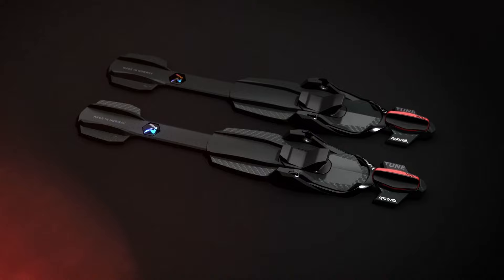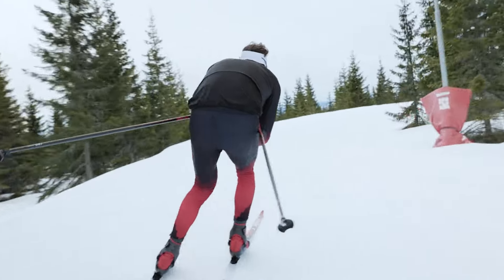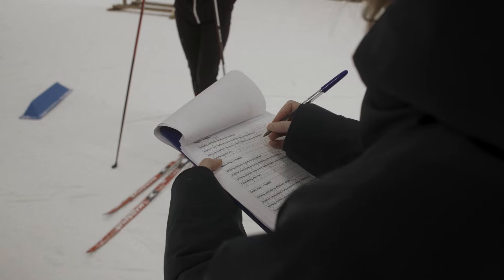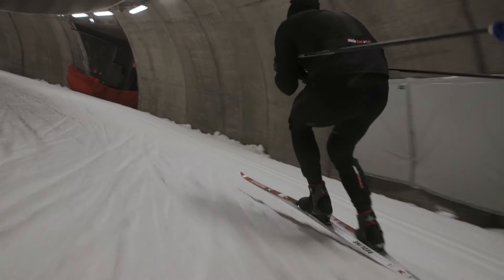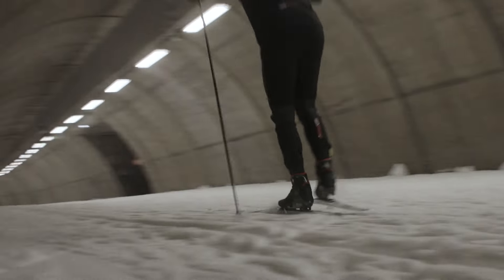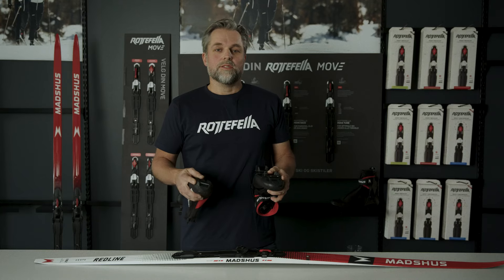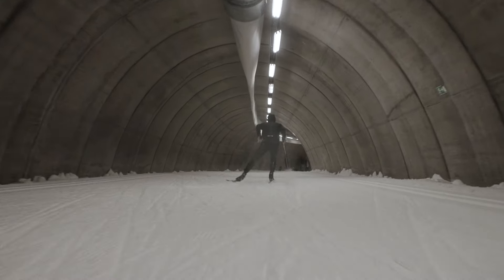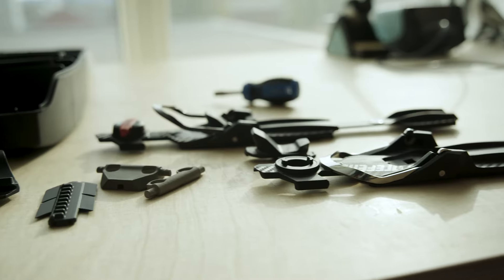Rottefella SkateX - a gamechanger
Rottefella SkateX is a groundbreaking innovation. It is the first system developed solely and exclusively for skating. It is a new norm that is optimized for skating. Created to make you go even faster.
This is a product Rottefella have been developing over many years, and we're thrilled to present the final product!
In this video we go more into detail about the binding system, and how it works. Created specifically for all our fellow ski-geeks and other curious skiers out there.